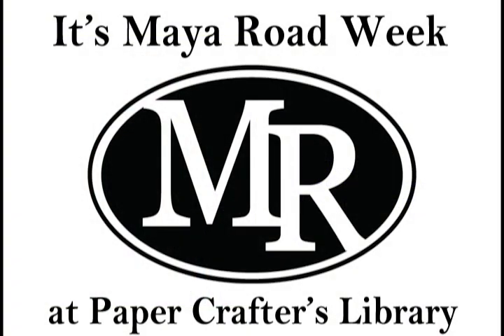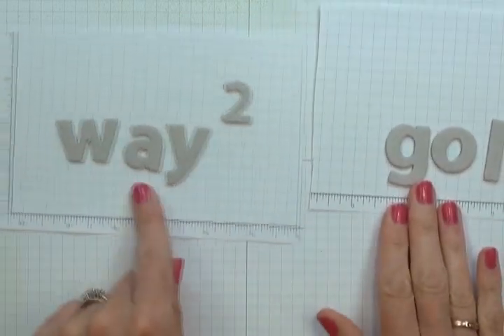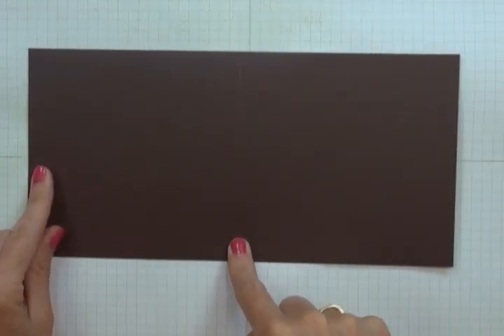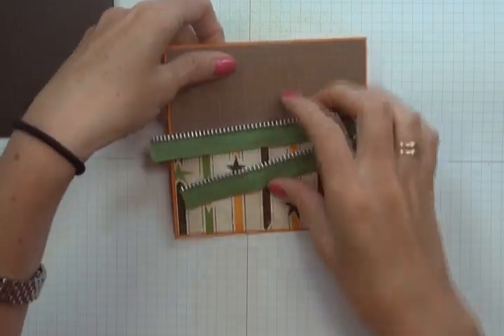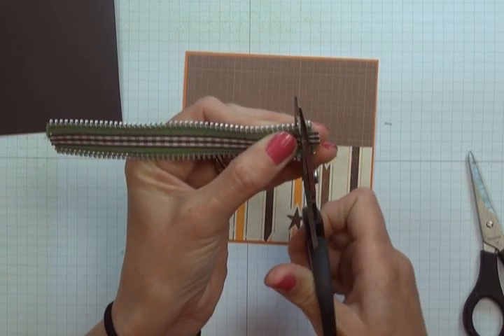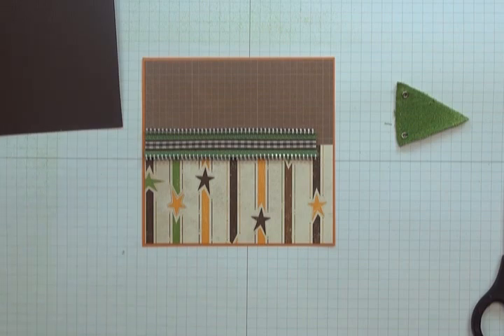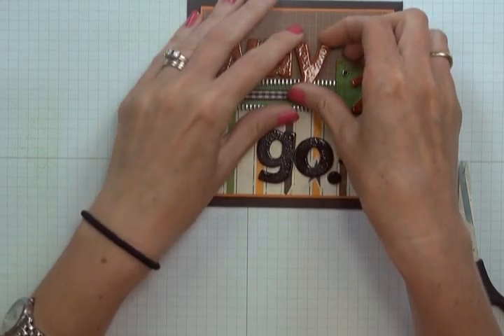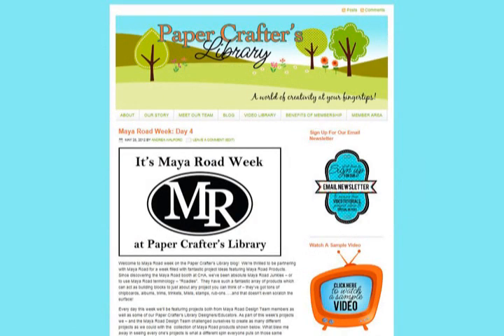Way 2 Go Card